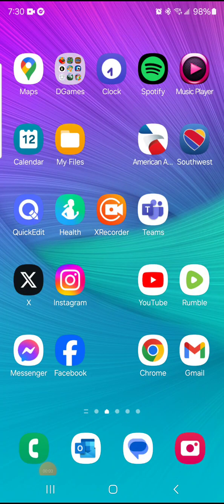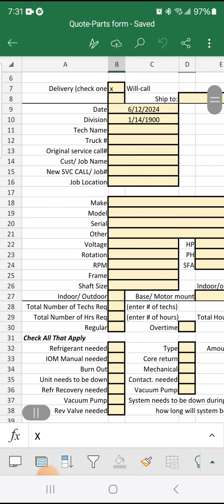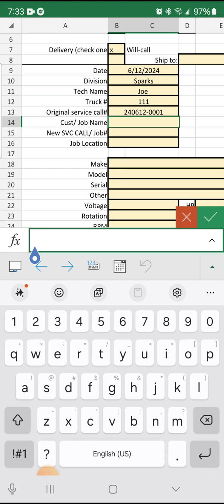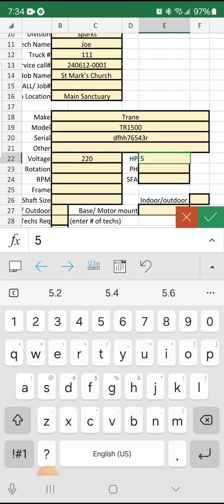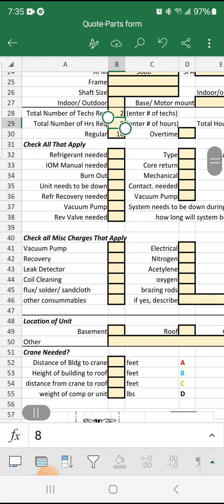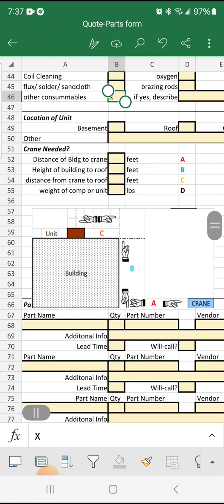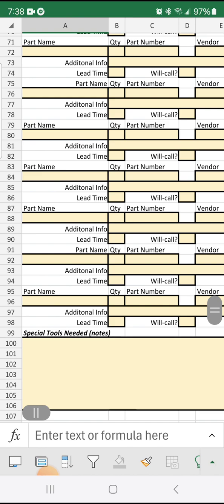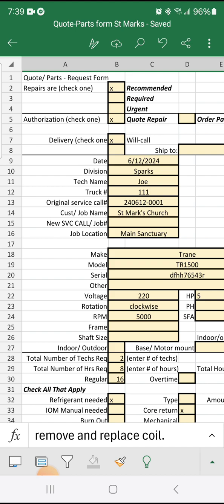FMECH Quote Form